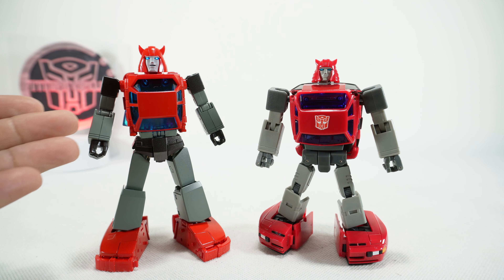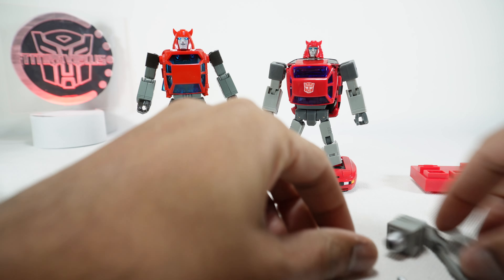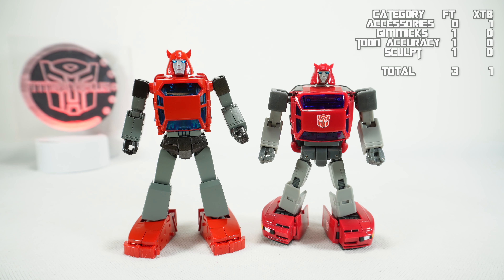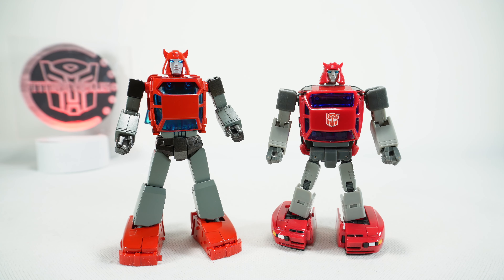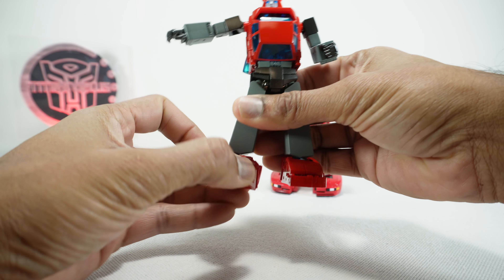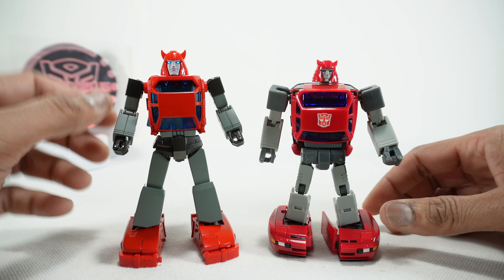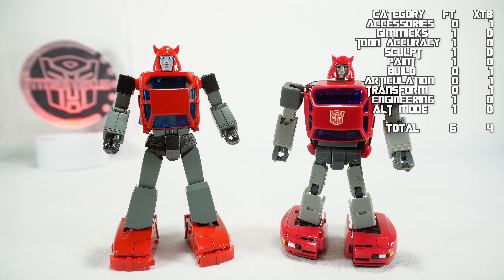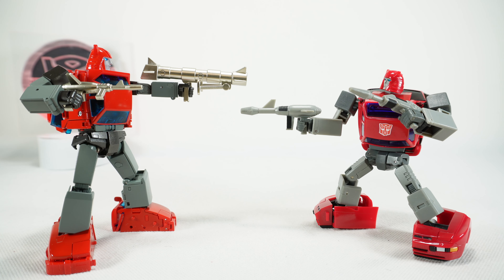Comparison: FansToys FT-53 Parkour VS X Transbots MM-10 Toro (AKA Cliffjumpers)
00:00 Images
00:29 Introduction
1:10 Accessories & Gimmicks
3:00 Cartoon Accuracy & Sculpt
4:13 Paint & Build
5:23 Articulation
7:50 Transformation & Engineering
8:27 Alt Mode
10:10 Cost & Members Choice
10:44 Final Recommendations

Comparison of FansToys FT-53 Parkour VS X Transbots MM-10 Toro (AKA Cliffjumpers). All music is provided with free license from YouTube.